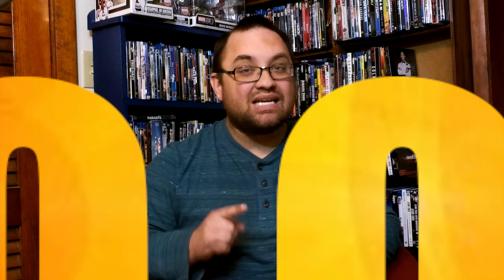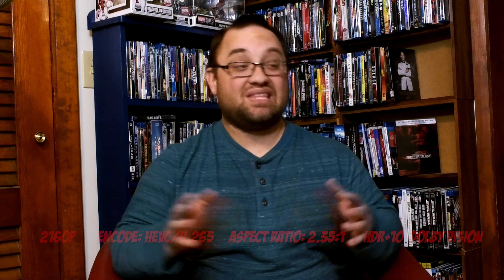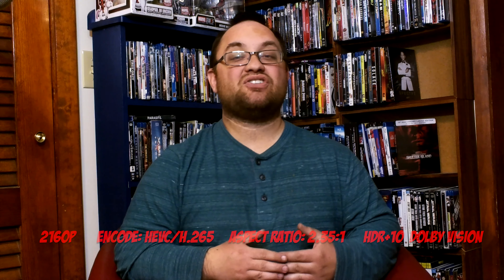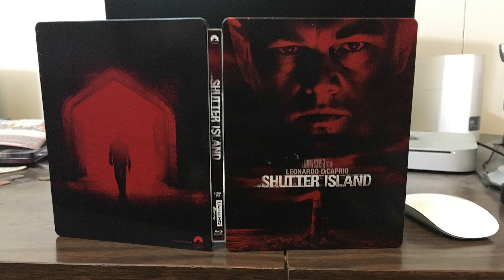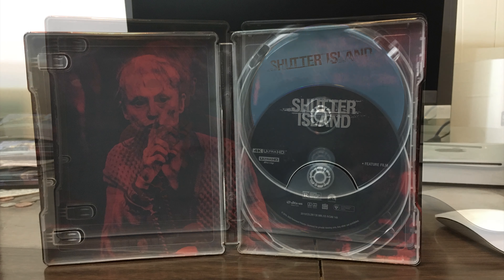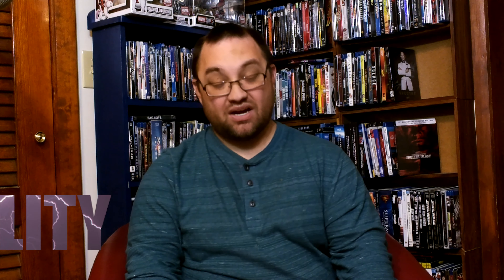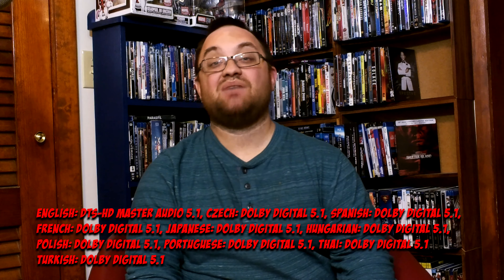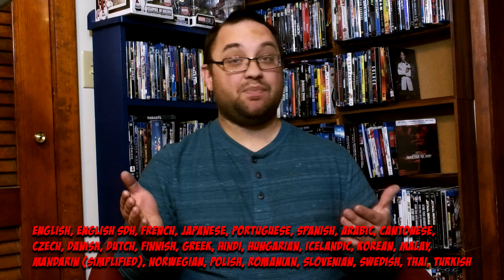Shutter Island 4K Ultra HD Review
Today I review the very special 10th Anniversary Steelbook Edition of Shutter Island in 4K Ultra HD.